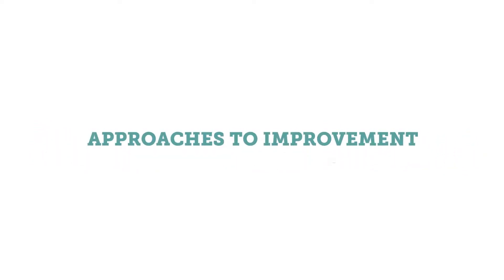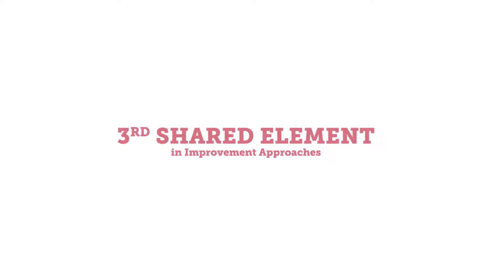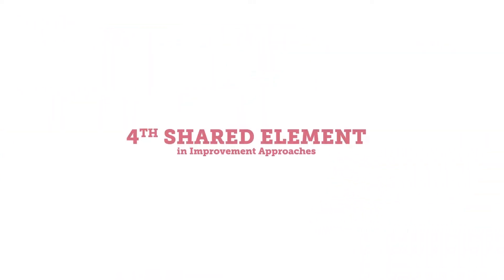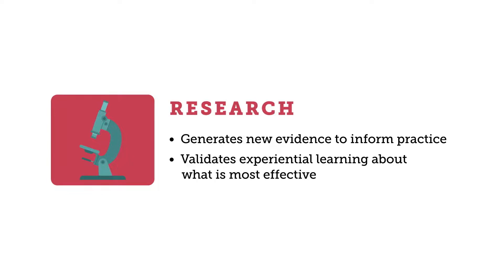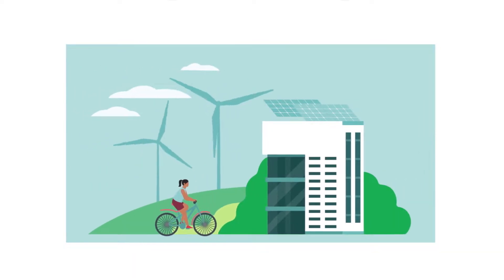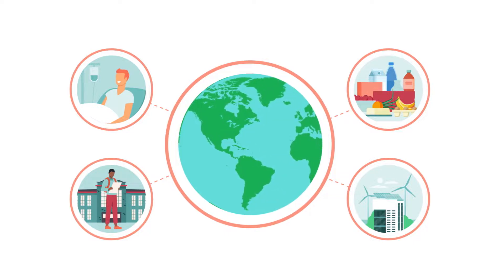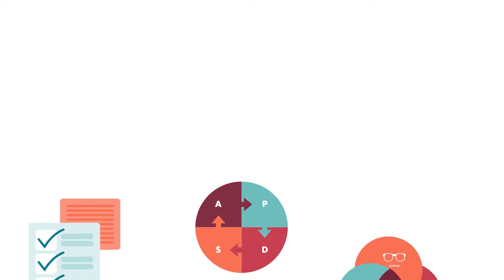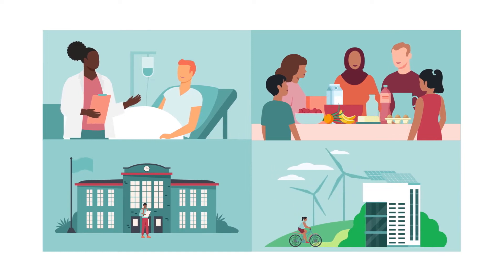Introduction to Improvement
Improvement approaches use rapid testing to facilitate the application of research-generated evidence to everyday practice, but to meet the challenge of building more just and equitable systems, it also requires a commitment to equity.